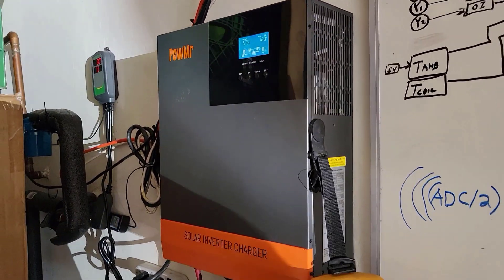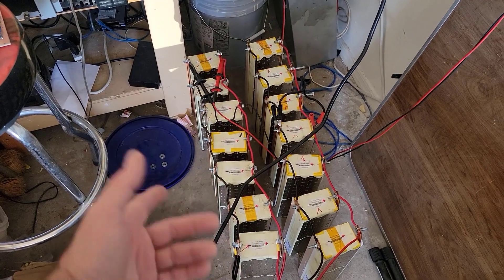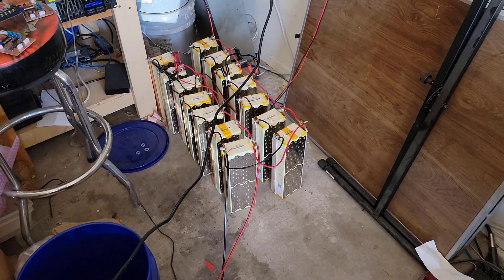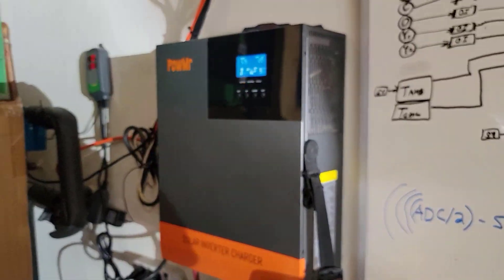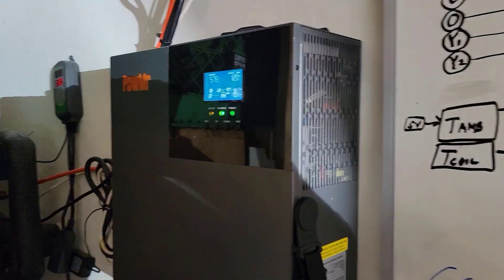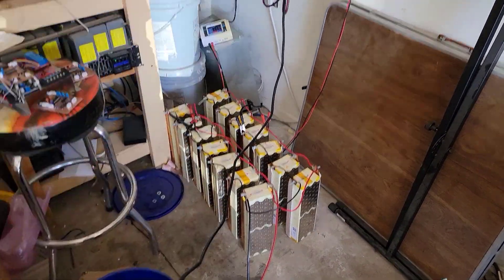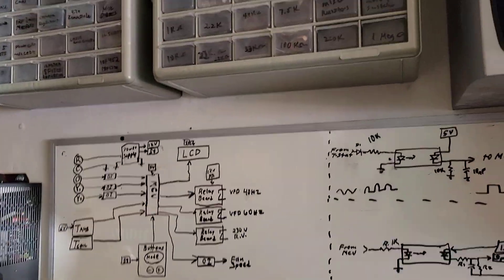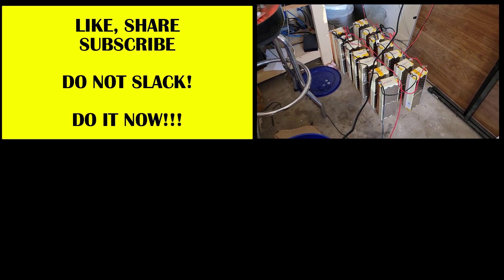Setting up a 10Kwh pack of Li-Ion batteries for my solar charger/inverter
I finally bought some Lithium batteries to provide a decent amount of storage.
These are packs of cells which dozens of single lithium batteries in parallel.
Stringing 14 of these modules in series will provide the 48V nominal pack for my charger/inverter and should be approx 10KWh

We will see how they work once they are connected.